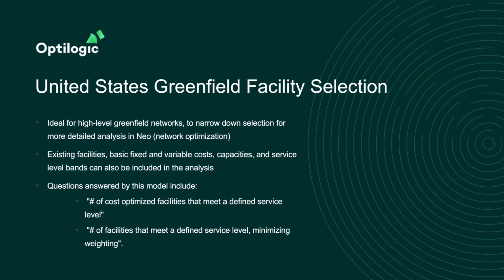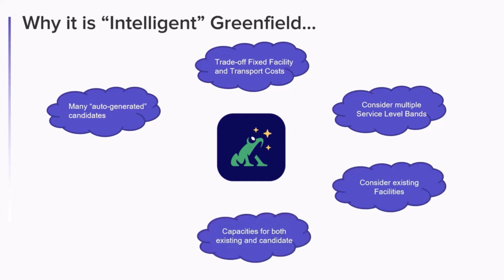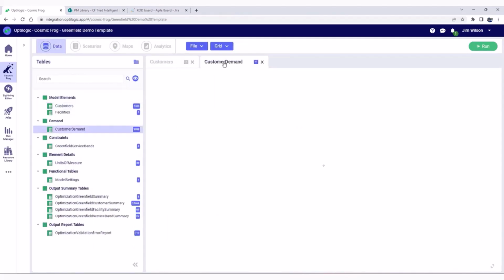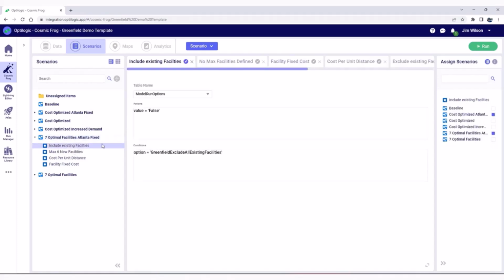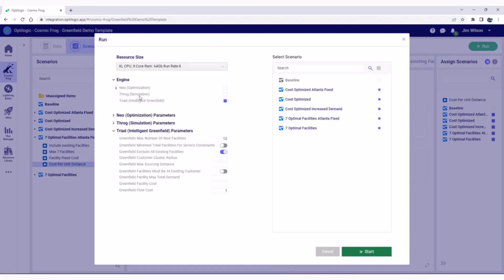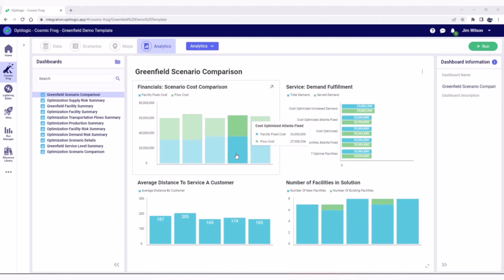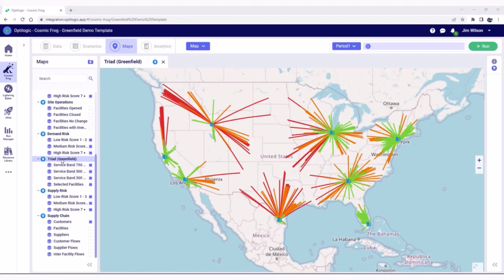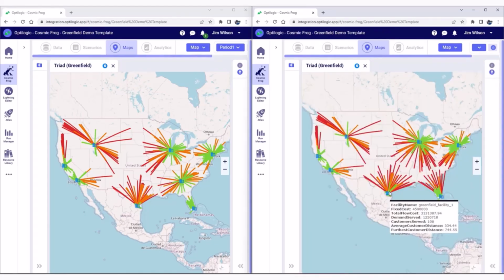United States Greenfield Facility Selection Template Database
Learn all about the United States Greenfield Facility Selection Database that can be found within the Optilogic Platform's Resource Library!